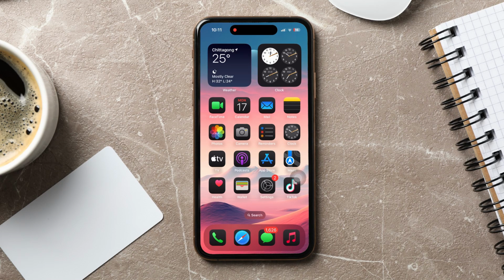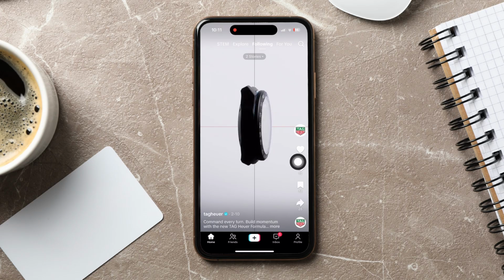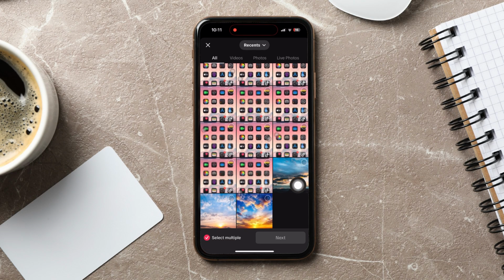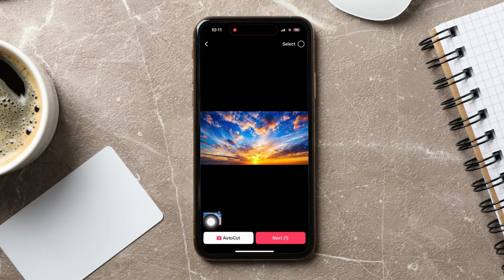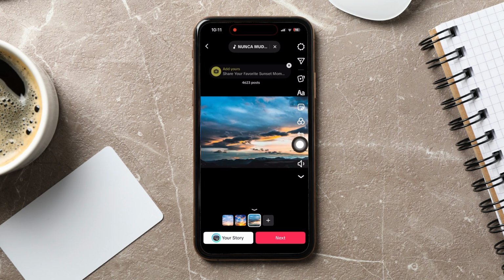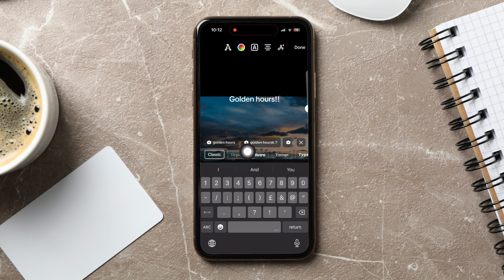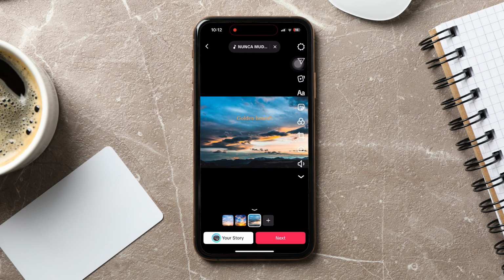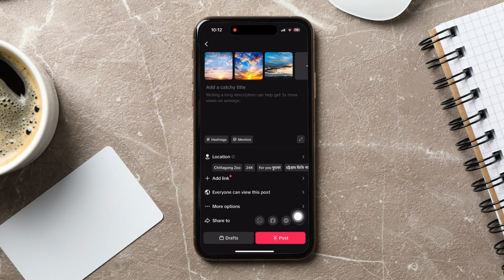How To Make A Photo Dump On Tiktok 2025 (iPhone & Android)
Creating a photo dump on TikTok has never been easier! I'm sharing my favorite tips and tricks to help you craft the perfect photo dump that captures your vibe and wows your followers. Whether you're showcasing a weekend getaway, a night out with friends, or just a collection of your favorite moments, this guide will make your TikTok photo dump stand out. I'll walk you through selecting the right photos, choosing the best music, and adding those subtle edits that make all the difference. Plus, I'll share how to use trending sounds and hashtags to boost your visibility. Dive in with me as we explore creative ways to tell your story through visuals and make your TikTok photo album pop. Let's get those likes and shares rolling!